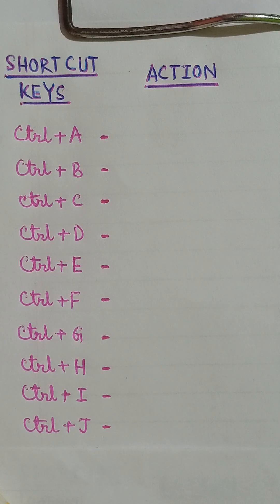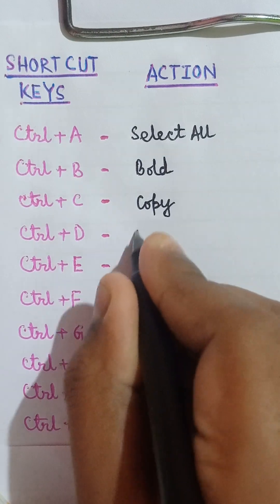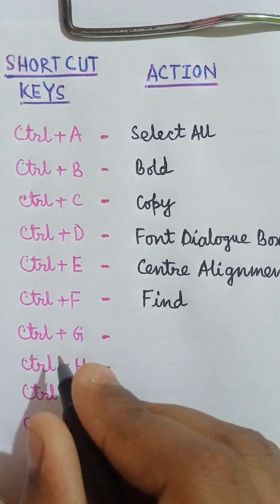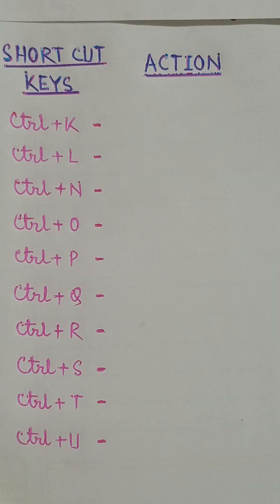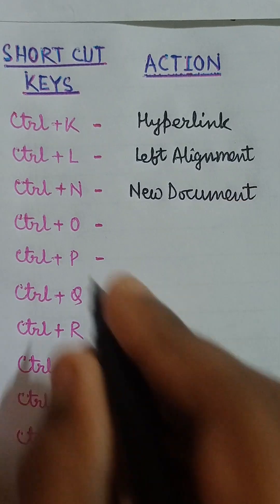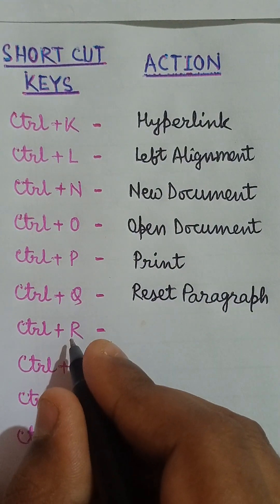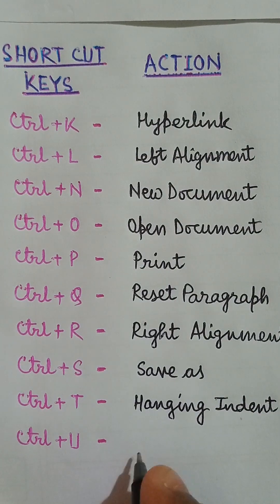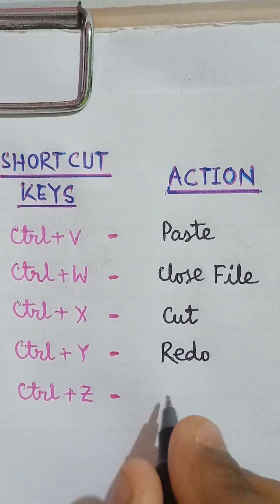All Shortcut Keys (Ctrl A to Z) in Windows OS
Nowadays Computer has become an essential part in every sector. To learn computer we have to learn the basic mechanisms of Input & Output Devices. So we have introduced this video to give a clear idea of the Important Shortcut Keys(Ctrl+A to Ctrl+Z). It will help you to get a knowledge about computer basics. Using shortcut keys is very effective because it helps us to use computer easily and reduces our valuable time.Here we have discussed about 25 shortcut keys and their actions. Some of these keys are very much used.